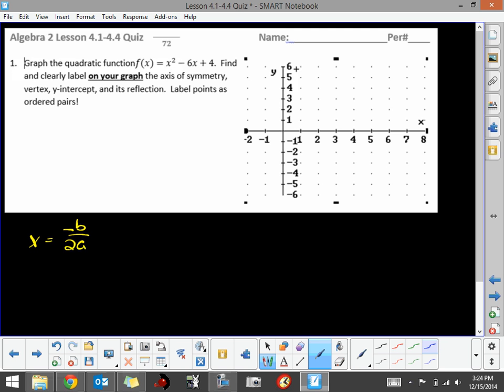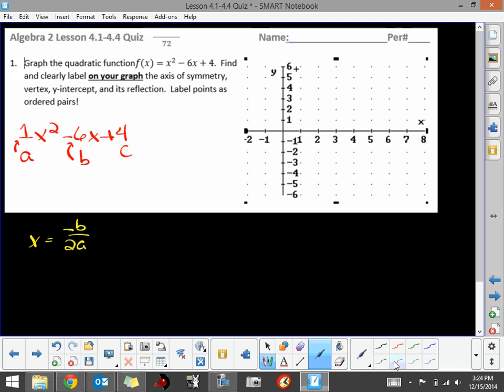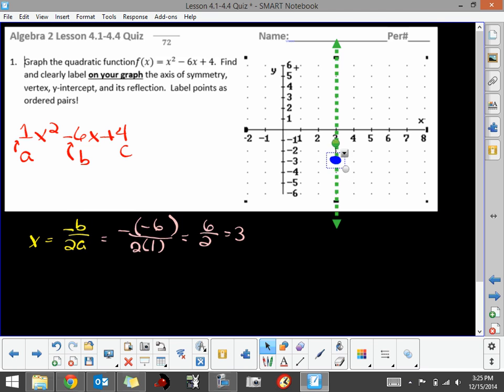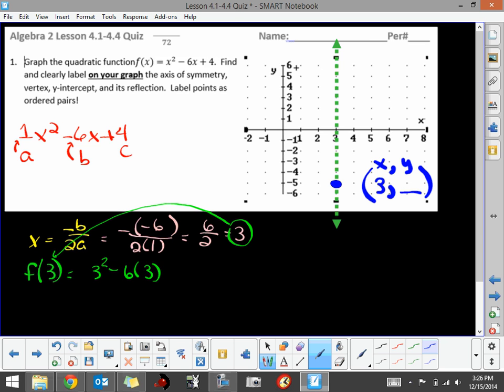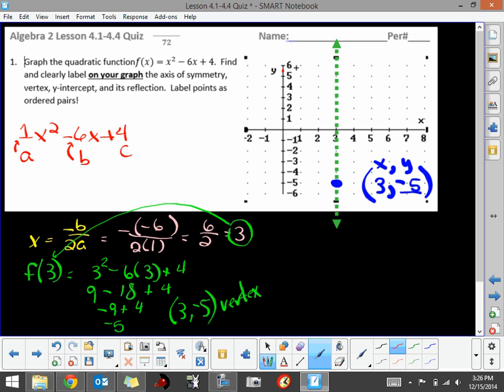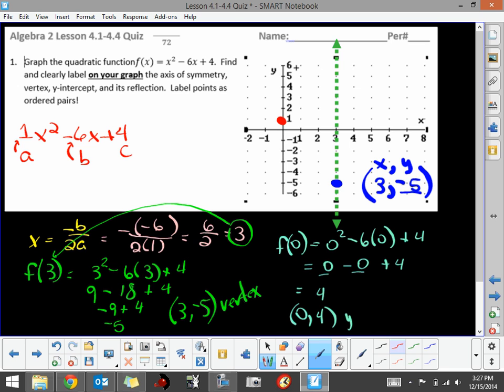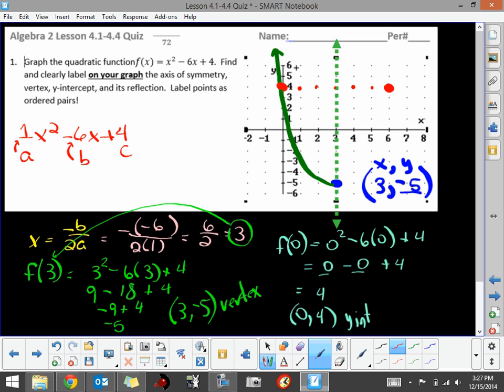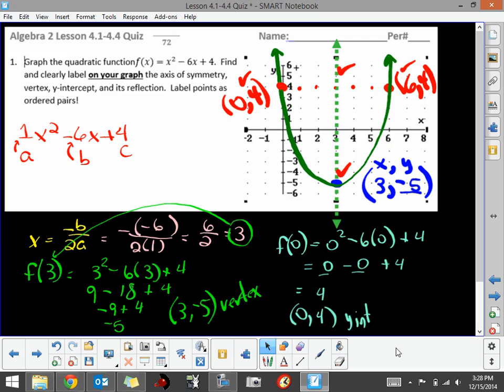01 Quiz Lesson 4 1 4 1